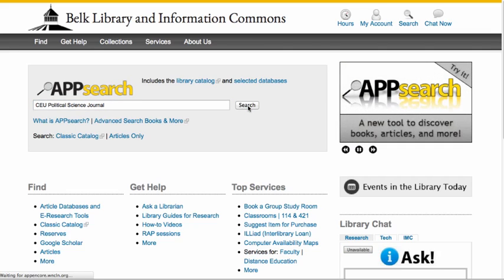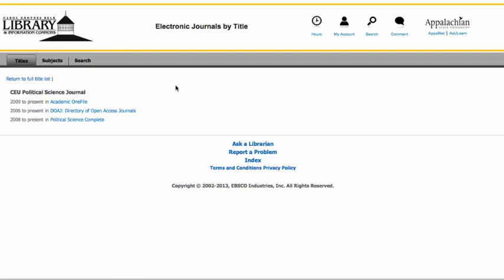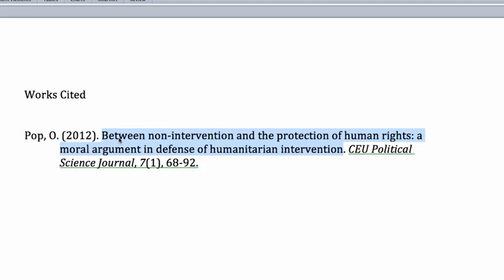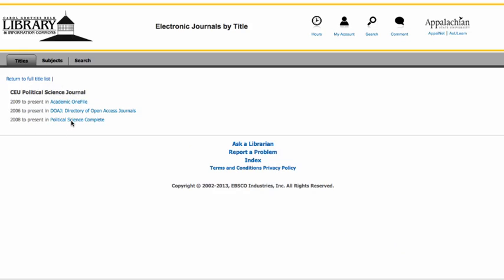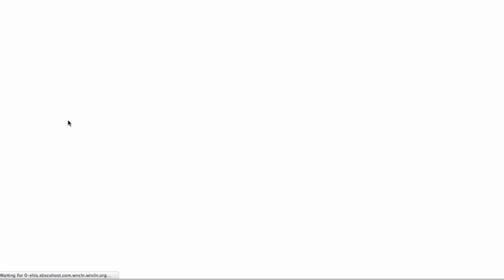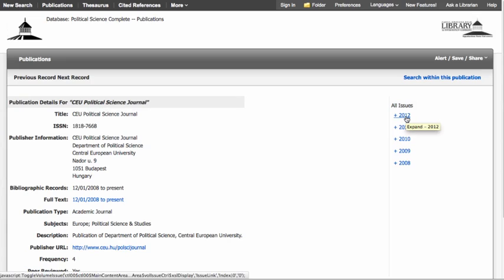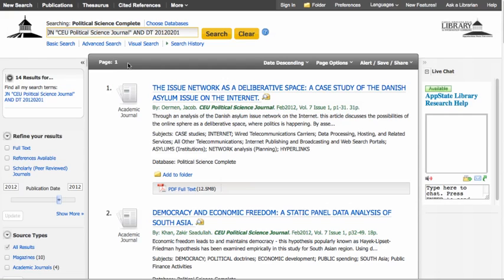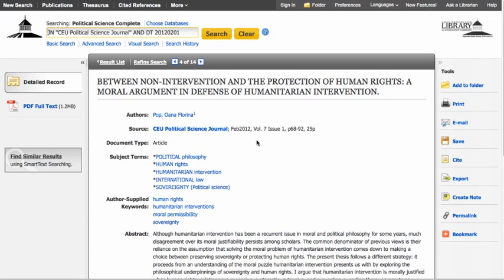Finding an article from a citation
Appalachian State University Belk Library and Information Commons Feb 2013